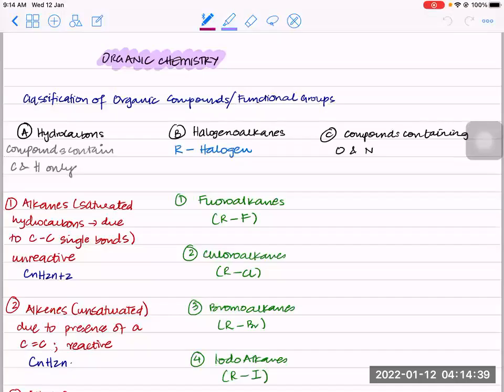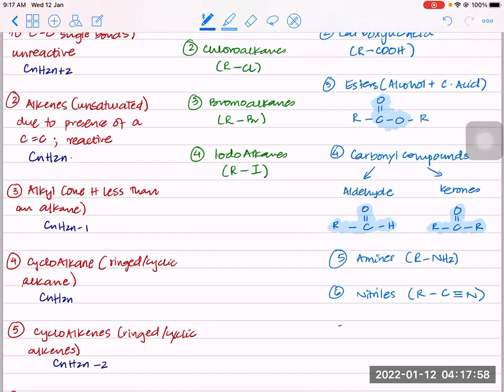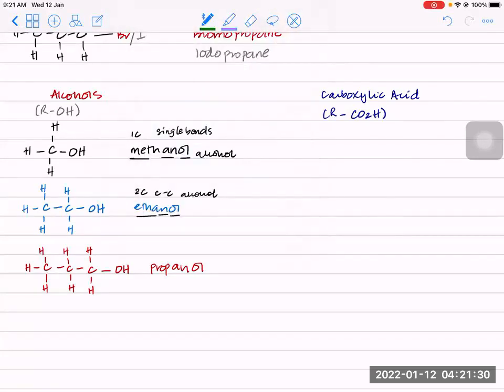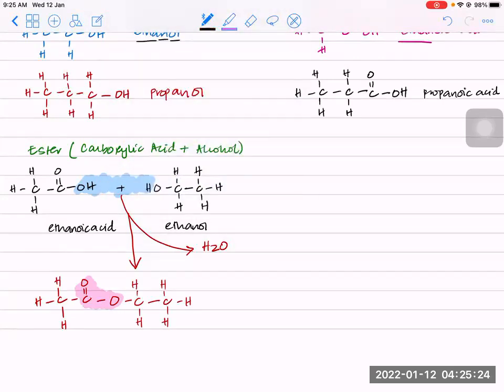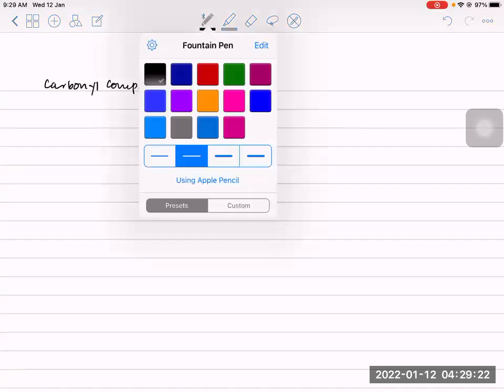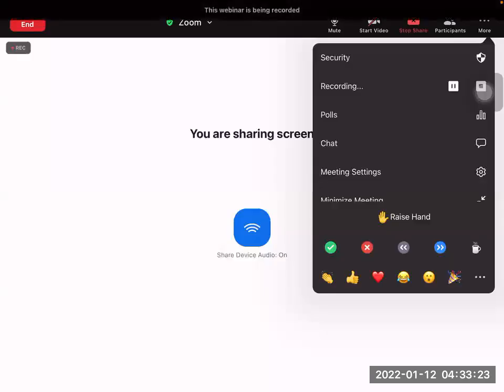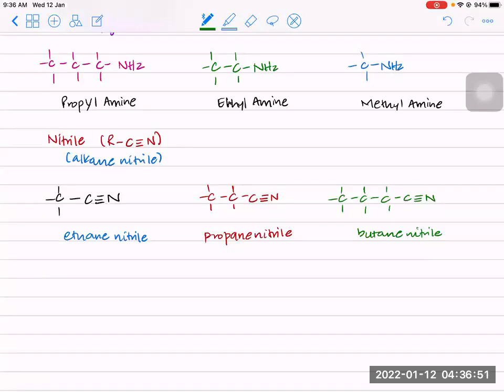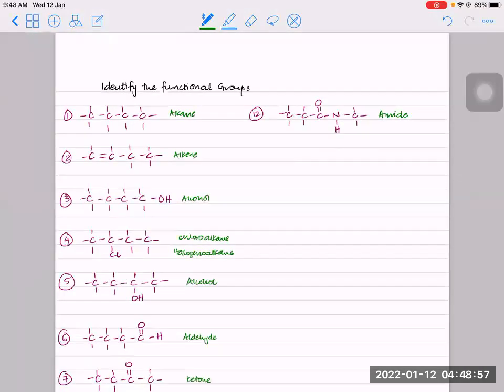Intro Part 2